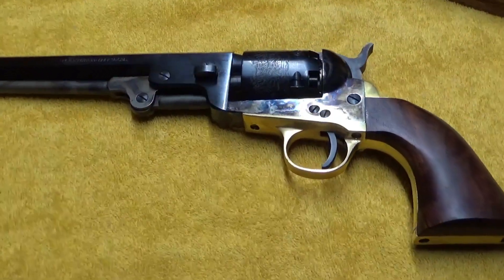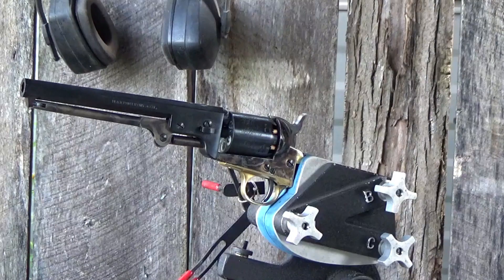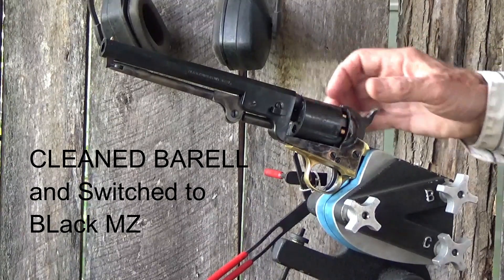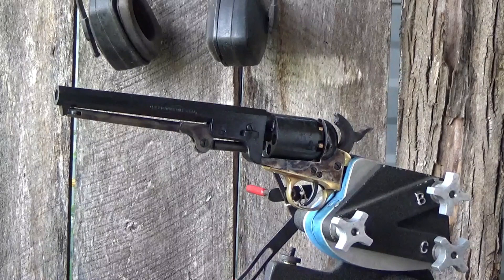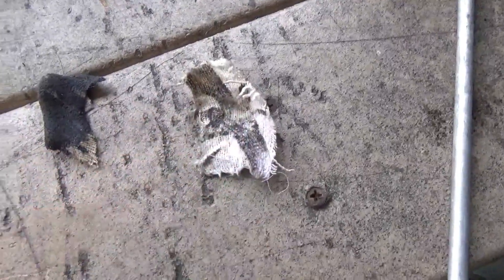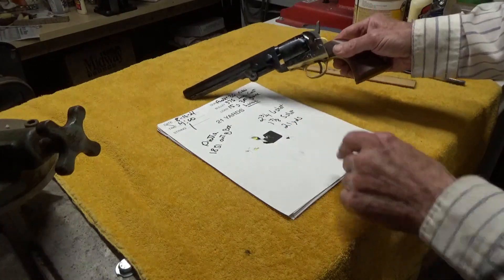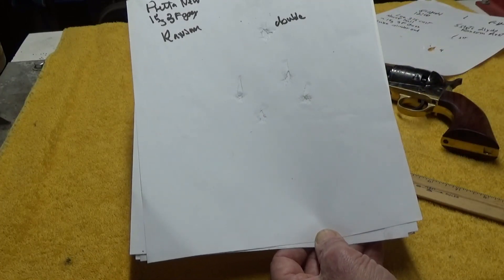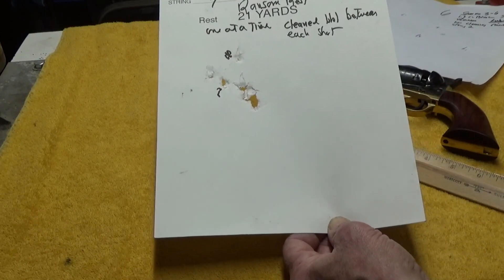Black Powder Fouling and Accuracy - Pietta 1851 in a Ransom Rest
Check out how much fouling affects accuracy.  Using the Pietta 1851 in a Ransom Rest to help eliminate shooter errors.  Testing first with FFF GOEX and then a non-fouling substitute powder.  Results seem to show noticeable improved accuracy when fouling is reduced.  We cleaned between each shot in the last string; not practical of course for most shooting, only to see if there was a noticeable difference.  I believe this to be a very good discussion on fouling.